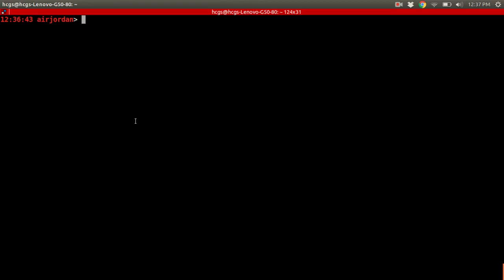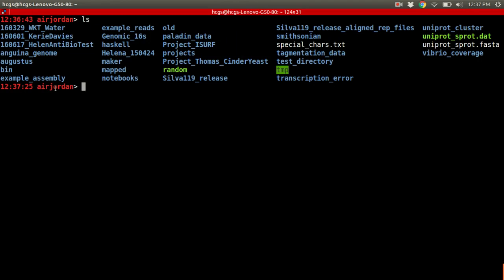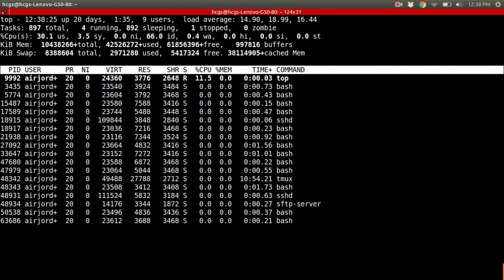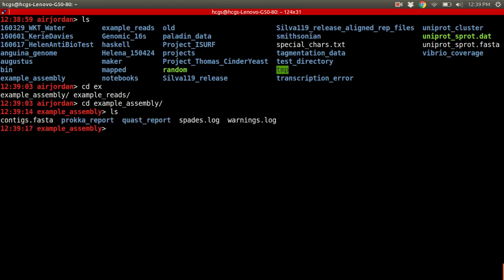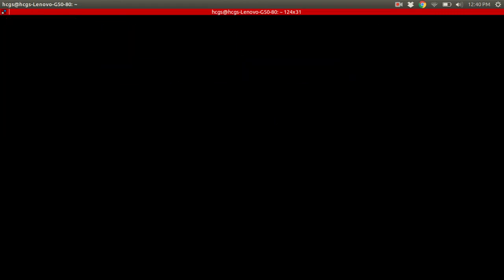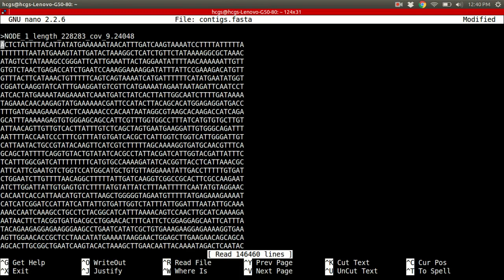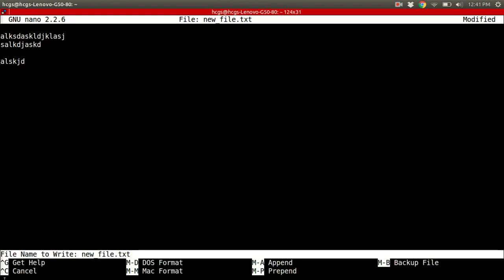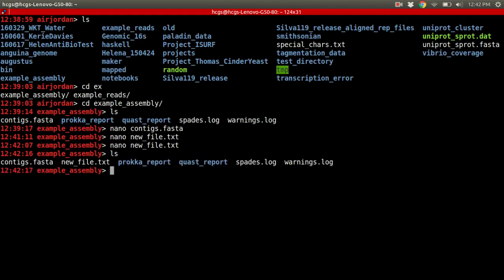Module 7a: Edit and View Files w/ Nano